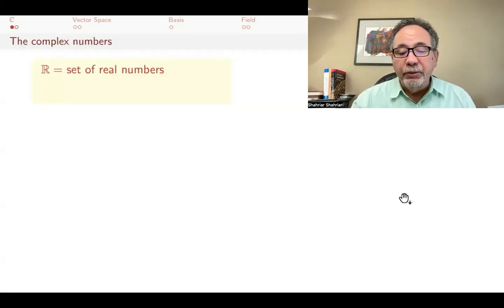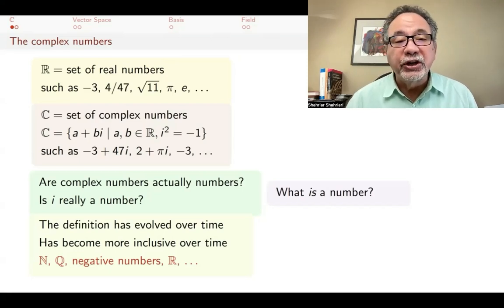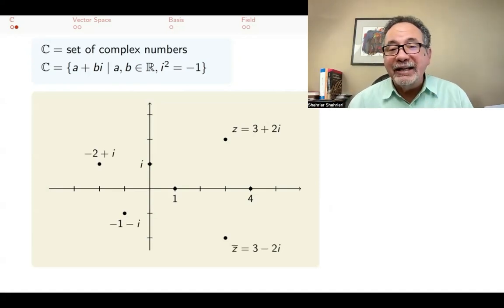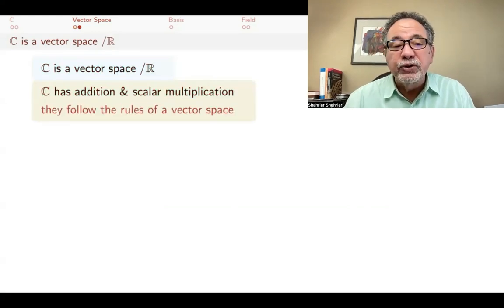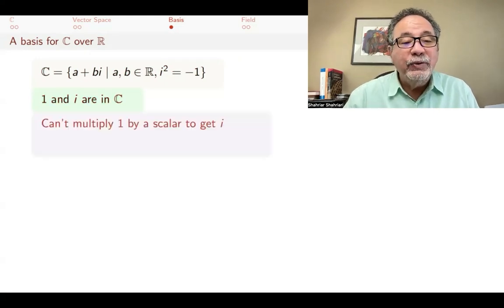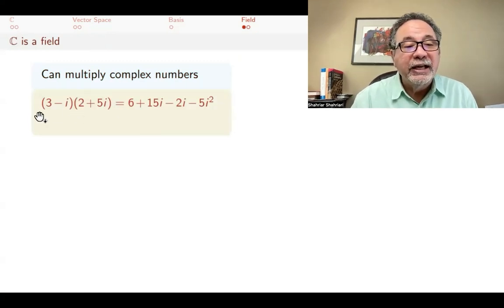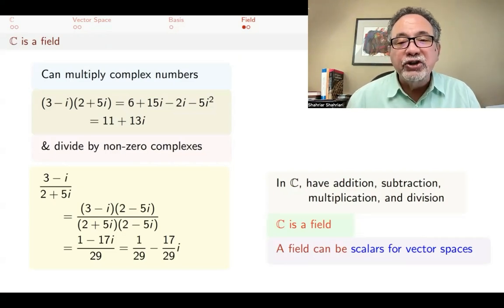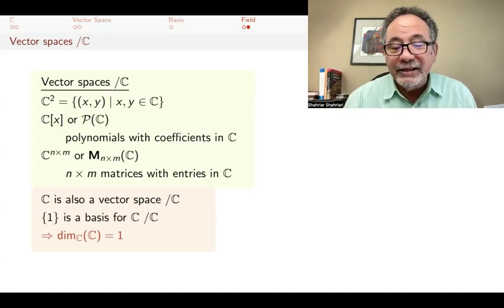LA07 Complex Numbers as a Vector Space and as a Field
The set of complexnumbers is a vector space over R. It is also a field and can be the set of scalars for other vectorspaces Addition, Subtraction, Multiplication, and Division (i.e., the field operations) of complex numbers is discussed as is the vector space properties of the complexes. Examples of vector spaces with complexes as scalars is also given.
00:00 Introduction
00:25 Definition: Complex Numbers
01:09 Is i really a number?
02:47 Complex numbers as points on the plane
03:32 Complex numbers as a vector space over R
04:53 Vector space properties of the complexes
06:11 A basis for and dimension of complexes over the reals
07:38 Complex numbers as a field
09:26 Complex numbers as scalars for vector spaces
09:53 Examples of vector spaces over C
10:29 A basis for and dimension of complexes over the complexes